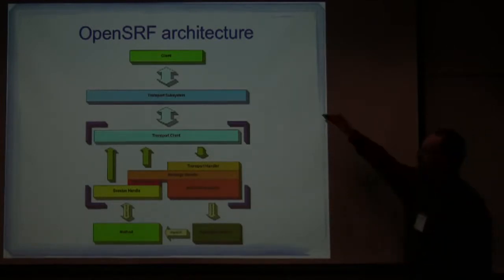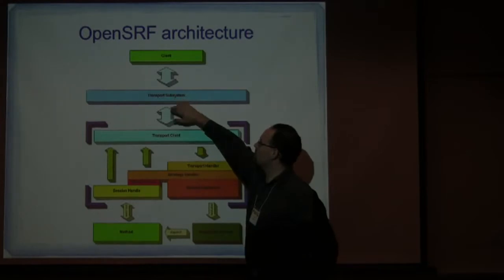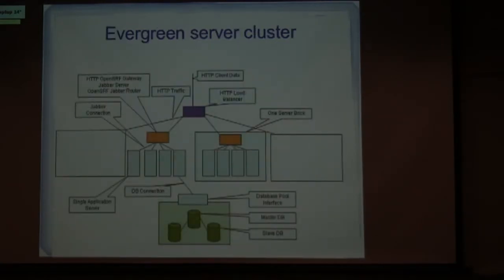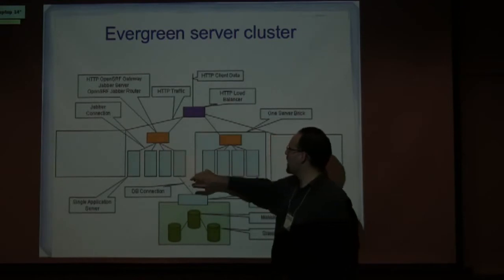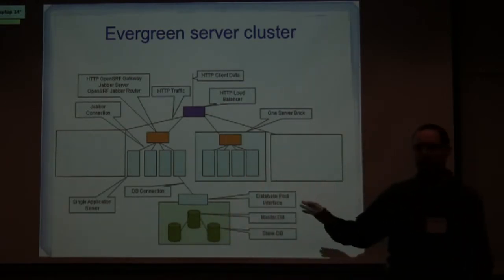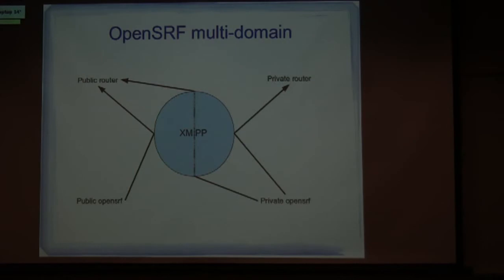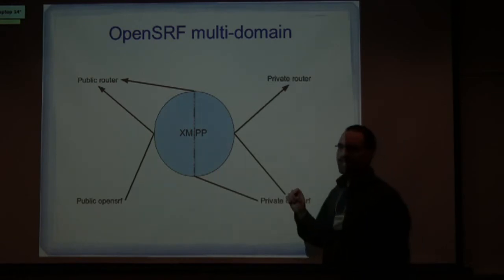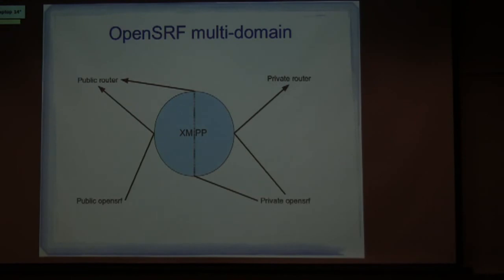Evergreen Developer Workshop: OpenSRF Architecture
Dan Scott Describes the OpenSRF and EvergreenArchitecture. Presented at FSOSS 2009, Seneca College. Presented by Dan Scott. Filmed and edited by Robert Soulliere. For entire video, go to mms://vista.mohawkcollege.ca/library/evergreen/OpenSRF_Architecture.wmv.